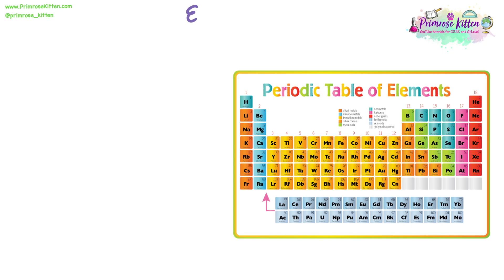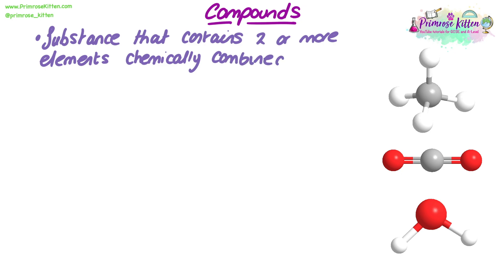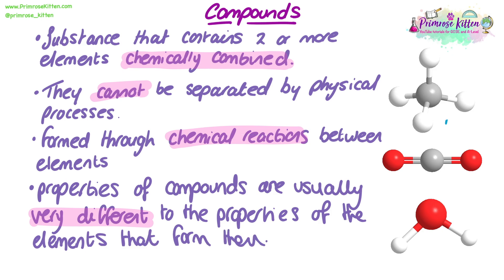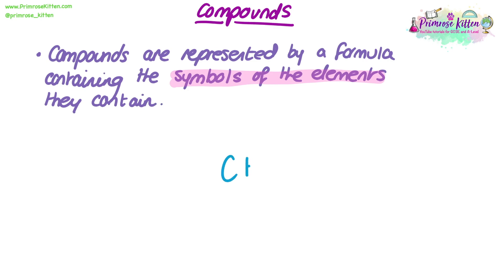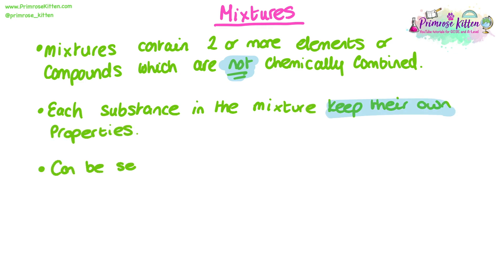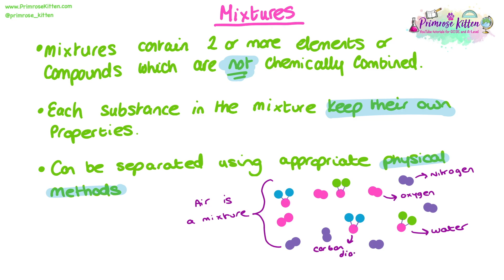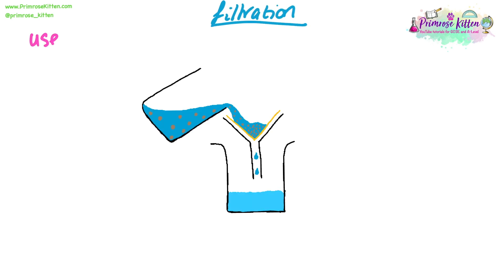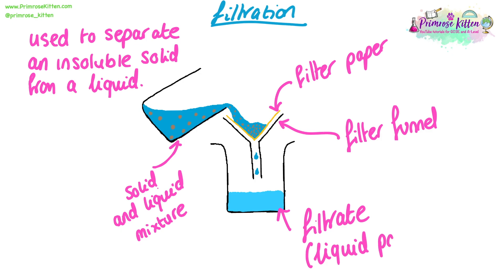Elements, Compounds & Mixtures | Revision for GCSE Chemistry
00:00 Start
00:31 Elements
01:22 Compounds
04:25 Mixtures
06:22 Methods of separation
07:20 Filtration
09:00 Crystallisation
10:32 Distillation
12:24 Fractional distillation
14:33 Chromatography